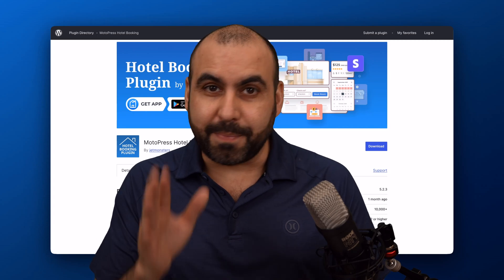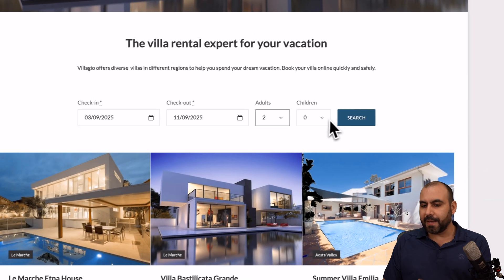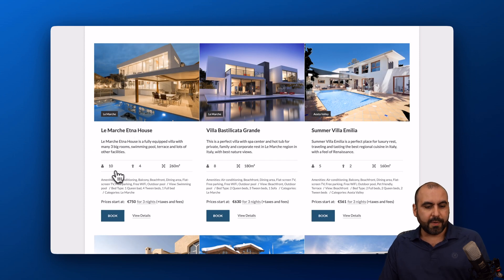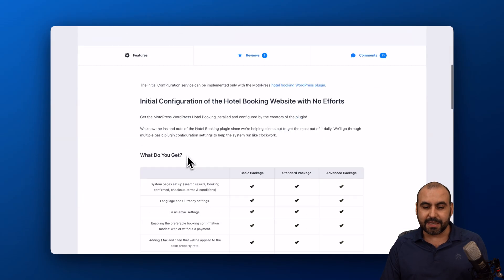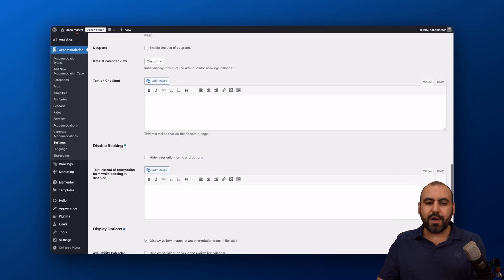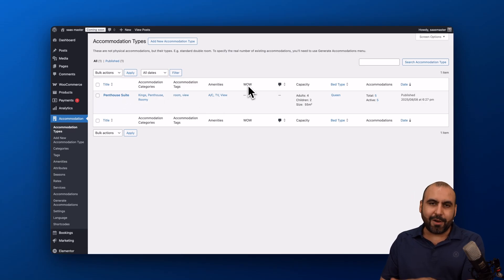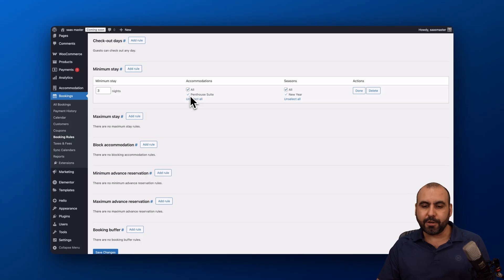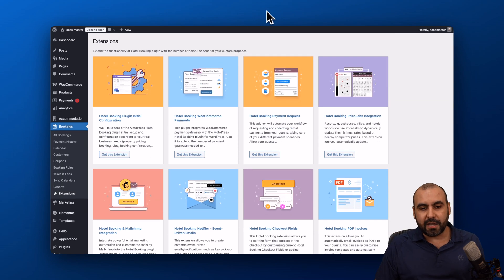Transform Hotel Bookings with This FREE WordPress Plugin - MotoPress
Transform the way you manage hotel bookings with this FREE WordPress plugin by MotoPress! Say goodbye to spreadsheets and manual work—this powerful tool simplifies your booking process with an easy-to-use interface and robust features. Whether you're just starting or ready to scale, the free version has everything you need, from accommodation setup to booking management. Need advanced options? Upgrade to unlock incredible premium features when you're ready!

In this video, I'll demonstrate how to install, set up, and use the plugin to create a seamless booking experience for your guests. You'll discover how to customize accommodations, set seasonal rates, and even sync calendars for ultimate efficiency. Want to save time on setup? MotoPress offers an initial configuration extension to help you get started faster!

Perfect for SaaS enthusiasts, hosting solutions providers, and anyone optimizing their website for SEO, this plugin is a game-changer for digital hospitality. Plus, with shortcodes, you can personalize your site’s look and feel in minutes. Ready to transform your site and boost your bookings? Download the free plugin now and take your hotel management to the next level!

Check it out and start streamlining your bookings today.

CHAPTERS:
00:00 - Introduction
00:17 - How to Get the Plugin
00:59 - Frontend Demo Overview
03:11 - Backend Demo Walkthrough
09:59 - Adding Accommodations Tutorial
10:00 - Using Shortcodes Effectively
11:08 - Getting Started for Free